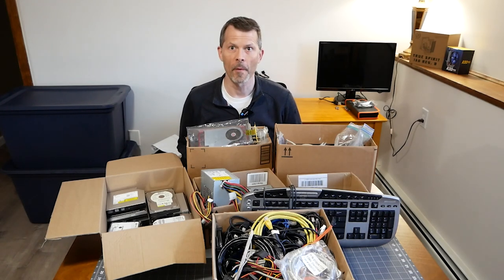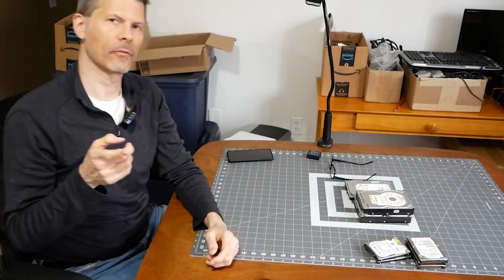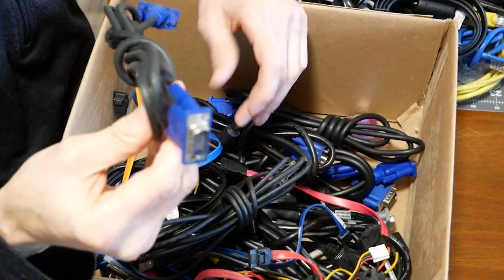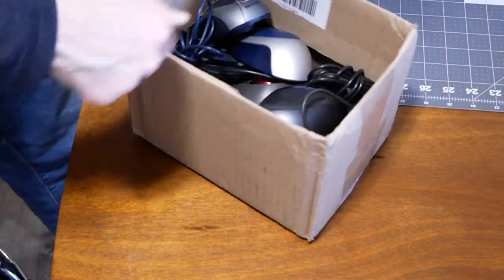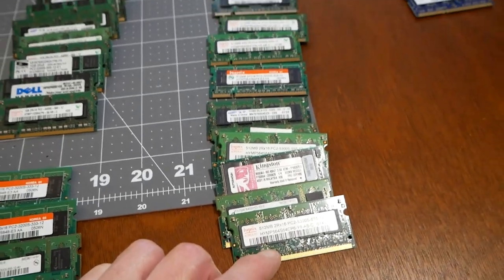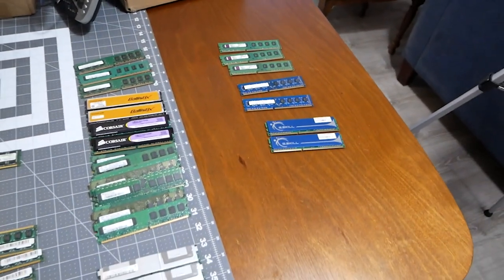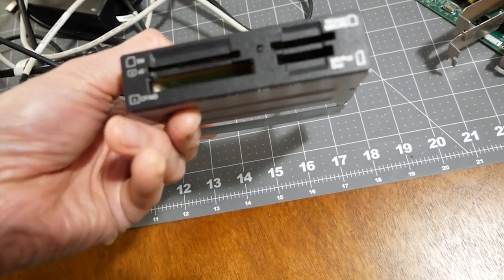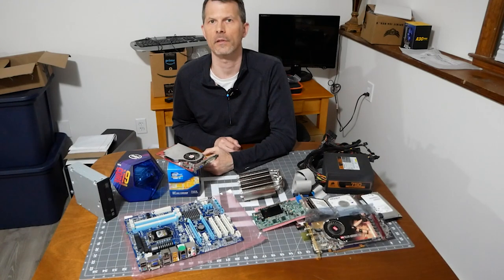$100 Mystery Computer Parts Haul | Reveal, What Did I Get?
In this video I am going to take a look at what pieces and parts I got in this $100 PC Haul!
Everyone who builds or repairs computer needs a lot of different parts so hopefully this purchase will help me with that.
Was it worth what I paid for it? Watch till the end of the video and see!